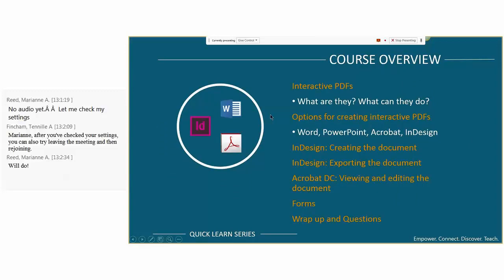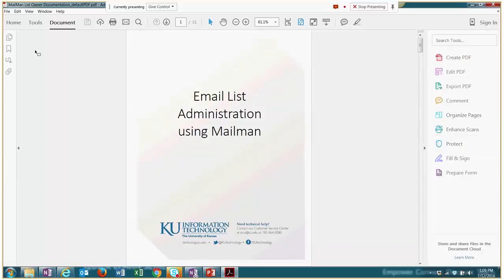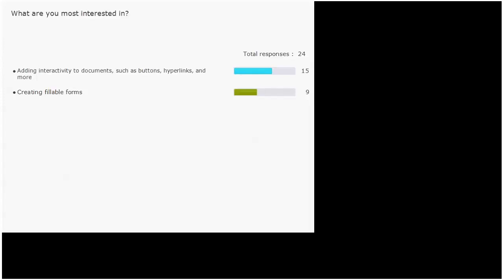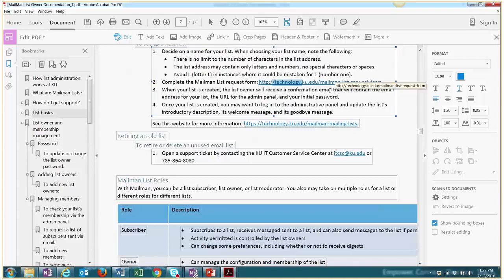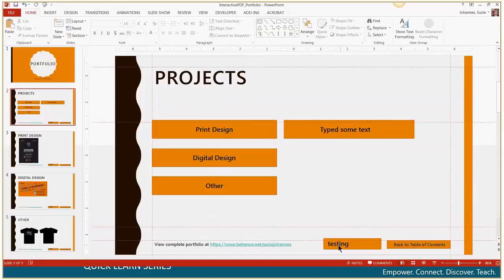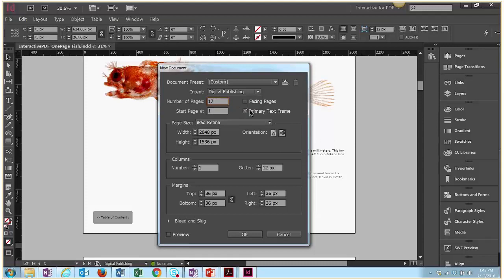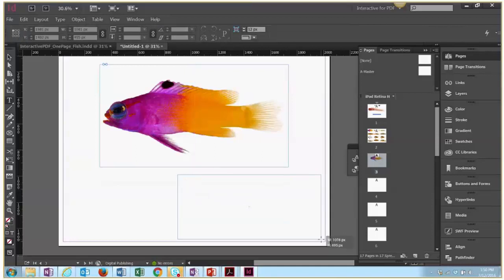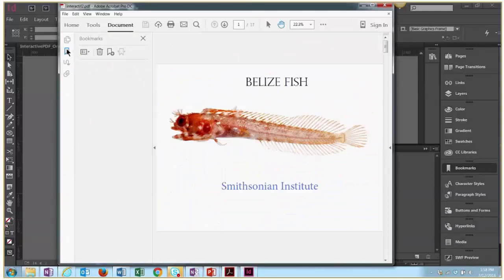Quick Learn Series - Interactive PDFs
This week's topic is creating, and working with, interactive PDFs using Word, PowerPoint, Adobe InDesign, and Acrobat Pro DC. We will be over-viewing the following:

1) What are Interactive PDFs and what can they do?
2) Options for creating interactive PDFs
3) InDesign - creating and exporting
4) Acrobat DC - viewing and editing PDFs
5) Forms